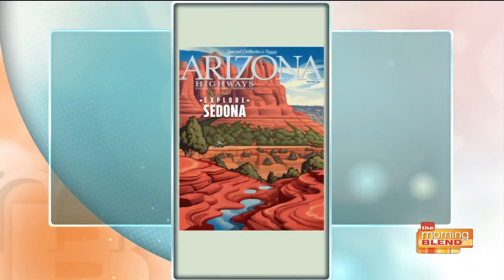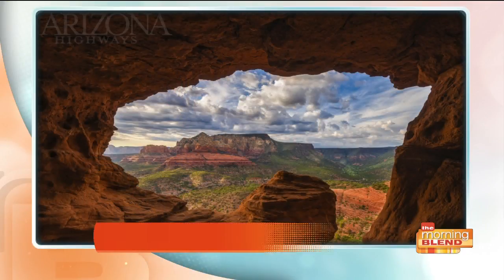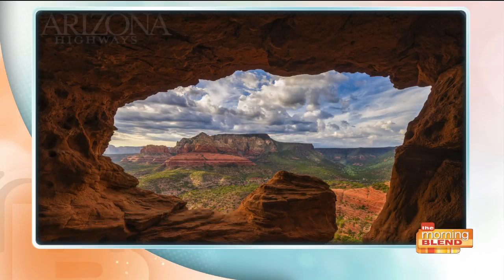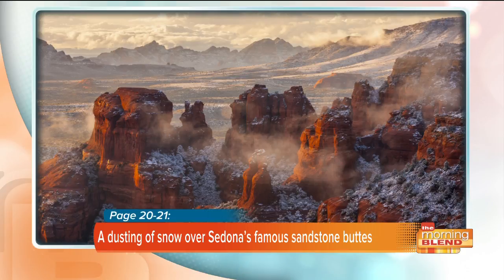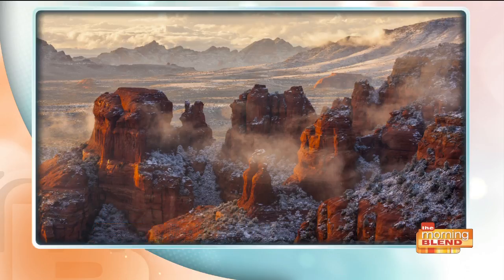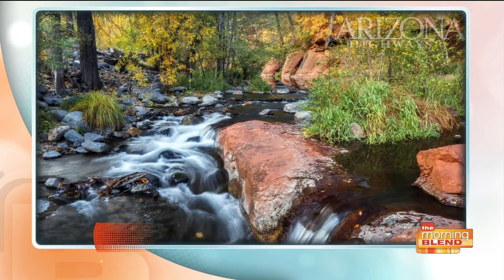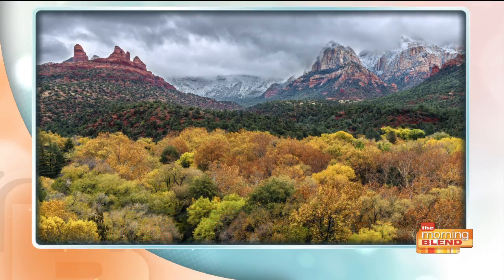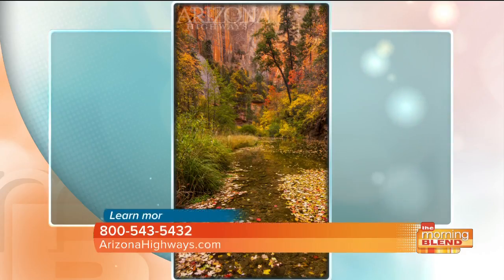Autumn in Sedona featured in Arizona Highways magazine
Robert Stieve, Editor in Chief of Arizona Highways magazine, gives us a sneak peek of Novembers issues which is all about Sedona. He shows us some of the pictures featured including a view of Oak Creek Canyon, Harding Springs Wash, Sedona’s famous sandstone buttes, Oak Creek, and Schnebly Hill.